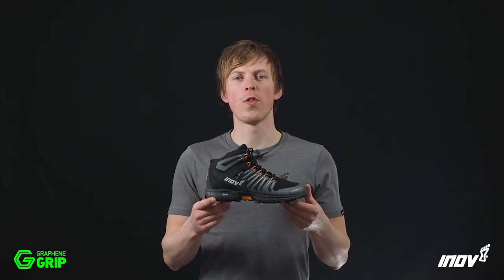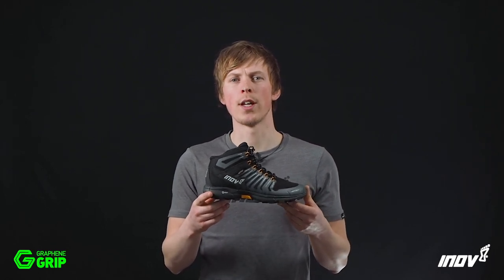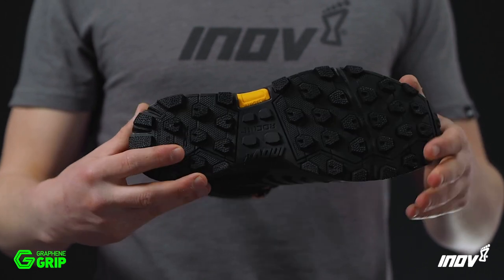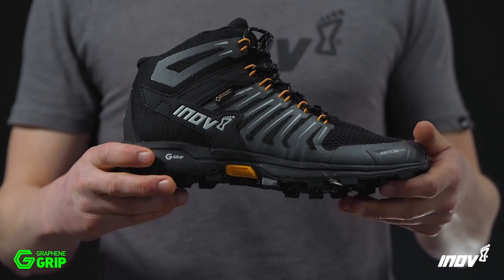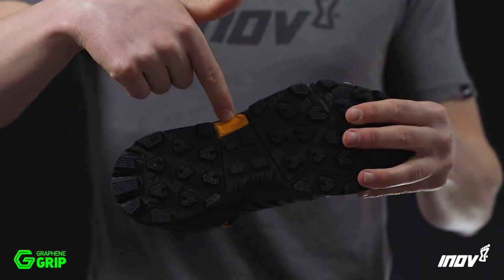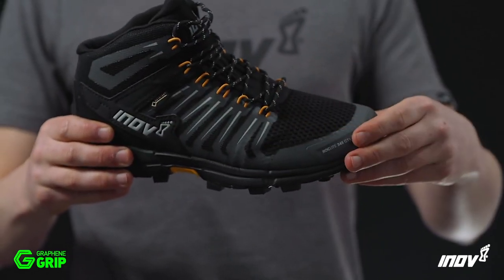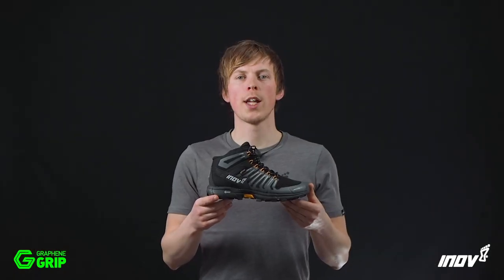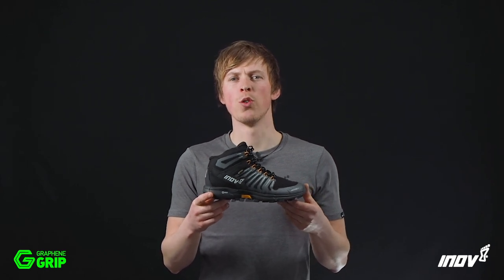inov-8 Men's Roclite 345 Mid GORE-TEX Graphene Grip Walking Boots | Ellis Brigham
Move quickly and confidently over mixed terrain with the Roclite 345 Mid GORE-TEX boot.

Offering increased ankle support without compromising on flexibility, it enables you to adapt, react and grip in ever-changing environments.

Achieving an optimal balance between traction and durability, the Roclite sole with G-Grip graphene-enhanced rubber gives performance you can rely on for every adventure.